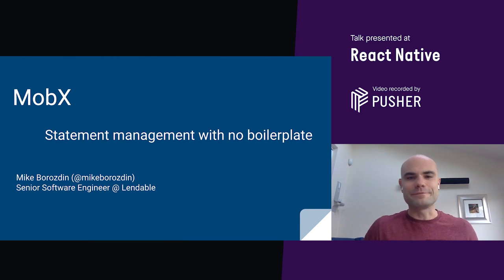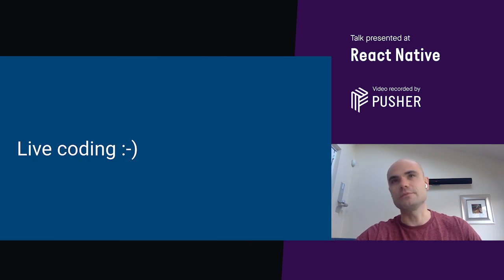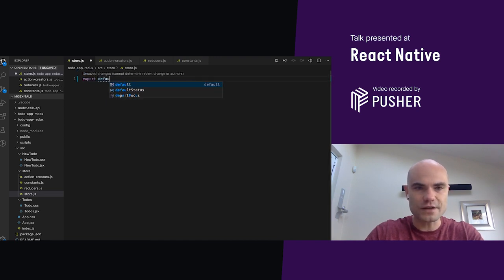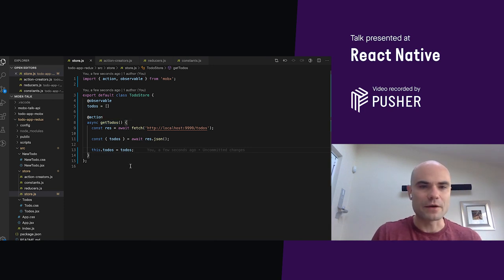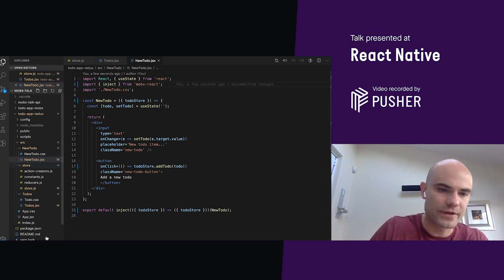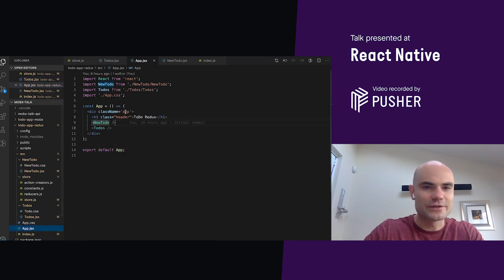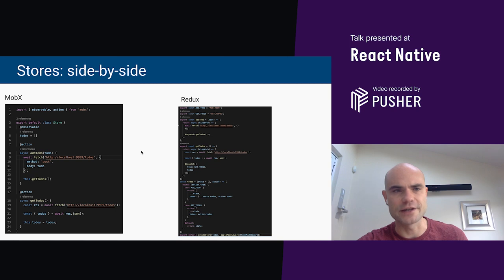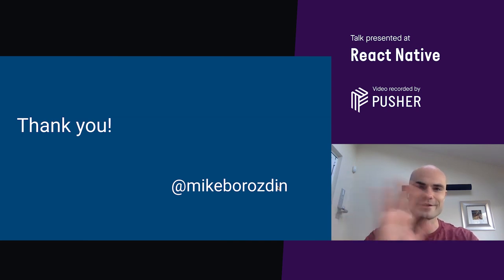MobX - Statement Management with no Boilerplate - React Native London - March 2020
MobX - state management with no boilerplate - by Mike Borozdin

MobX, unlike Redux, requires little boilerplate and provides a centralised place for your business logic. In this talk, we'll do live coding and move an existing app written with Redux to MobX.